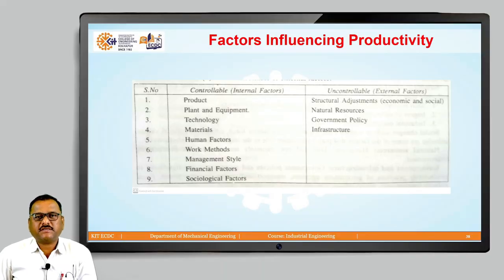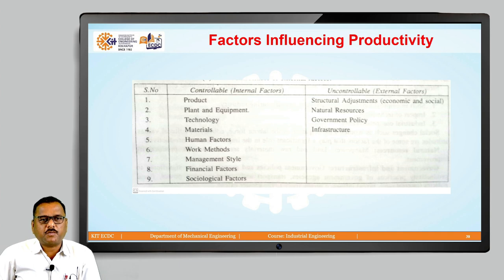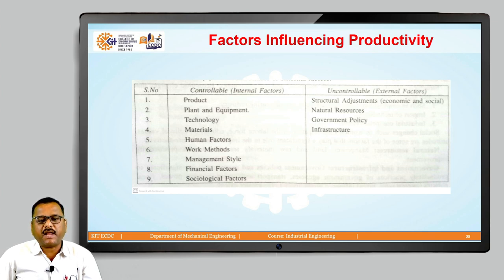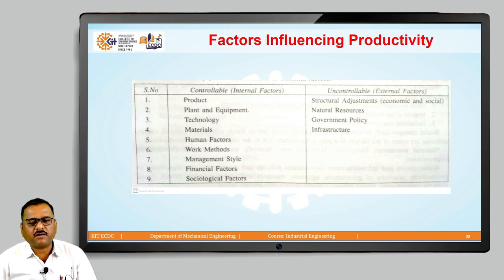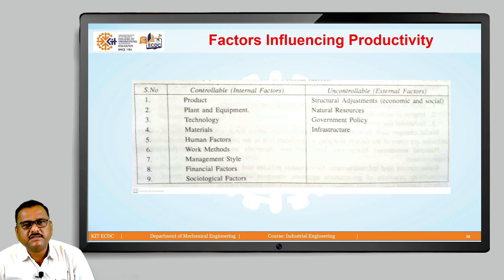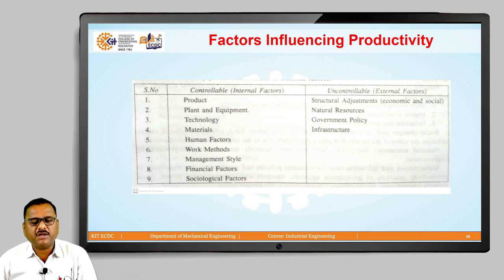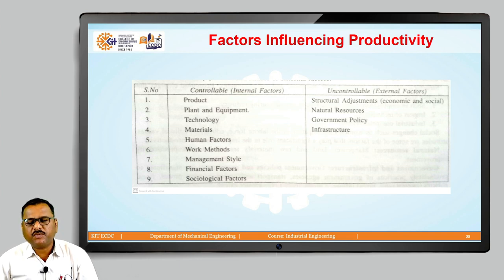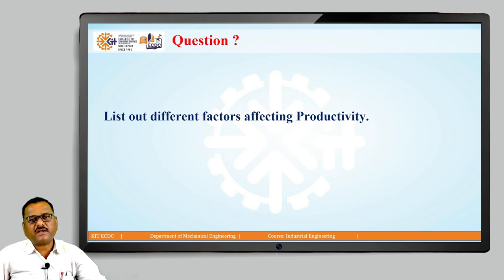Factors influencing Productivity